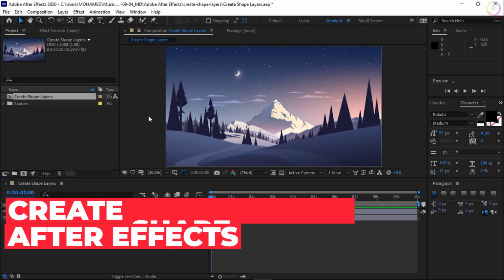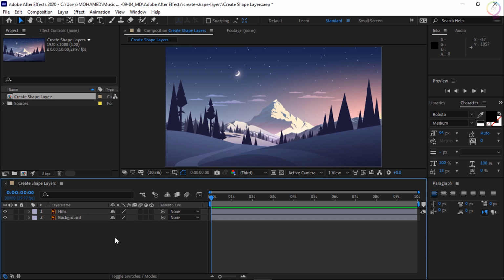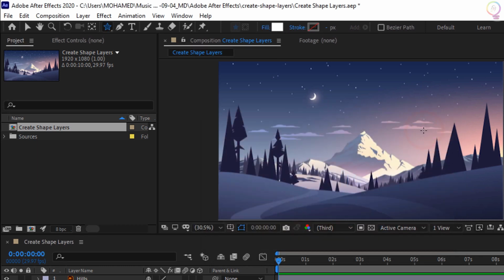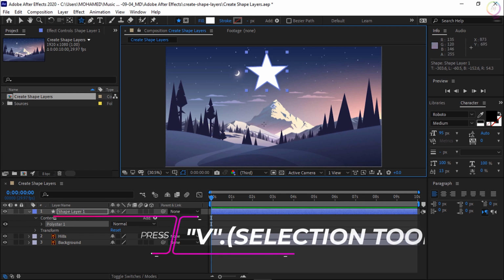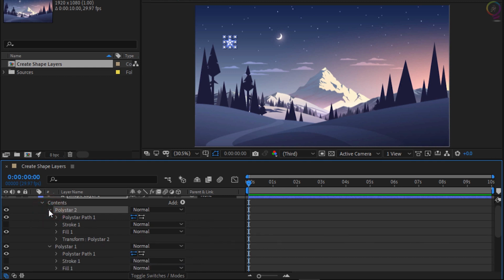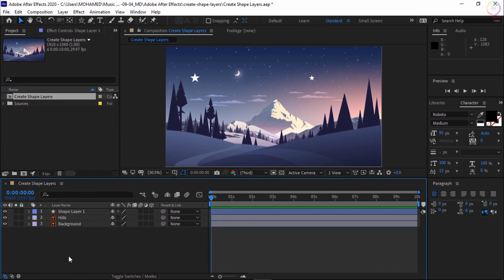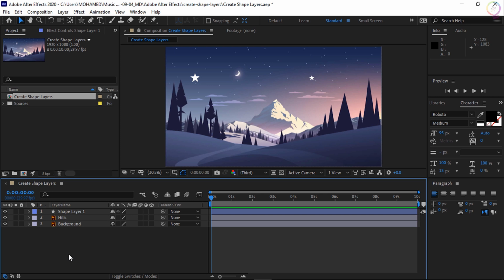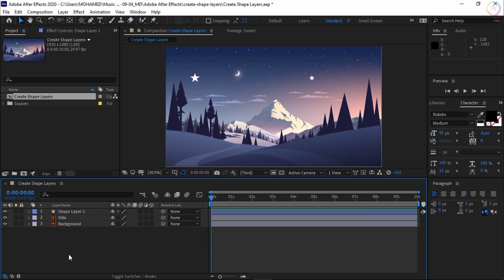Create Shape Layers in Adobe After Effects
Shape layers give you the ability to create vector graphic elements inside of a composition. Creating graphics that are vector gives you the ability to scale the size of that layer as large as you like without losing quality. Shape layers also have their own set of extra animations properties which can help you create advanced looking animation relatively quickly in this project we're going to focus on how to create shape layers by adding a couple of little stars into our skyline.

What you learned: How to create stars and multi-point shapes using the Star shape creation tool
Create a star
1.  Make sure no layers are selected in the timeline and choose the Star tool from the Toolbar.
2.  Adjust the Fill and Stroke options to set the fill and stroke colors and styles.
3.  Drag anywhere in the Composition panel to create a star in the composition.
4.  Use keyboard commands while pressing the mouse button to adjust the appearance of the shape being drawn.
Tip: Press Option (macOS) or Alt (Windows) as you click on the Shape, Fill, or Stroke options in the Tool panel to cycle through the different options available for filling shapes or strokes.
To modify the shape drawn with the Star tool
1.  Drag to draw the initial shape and continue to press the mouse button.
2.  As you drag the mouse, press Command (Mac OS) or Control (Windows) to change the angle of the lines between the points.
3.  Press up and down arrows to add or subtract points from the shape.
Adjust shape layers with shape transform controls
·         Click the arrow to the left of the shape name in the timeline to open its options.
·         Note the Transform controls for each shape in addition to the Transform options of the shape layer.
Add duplicate shapes to the same shape layer
·         Select the name of the shape to duplicate in the Contents section of the shape layer in the timeline and press Command +D (MacOS) or Control + D(Windows) to duplicate the shape.
·         Adjust the individual shape transform controls to move or adjust the new duplicate shape.